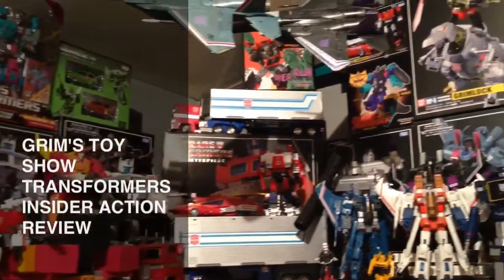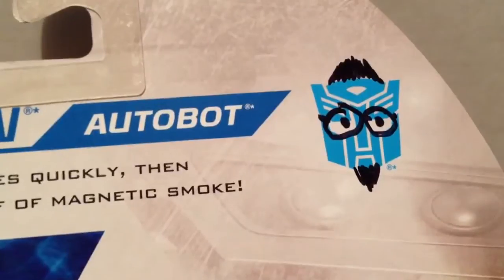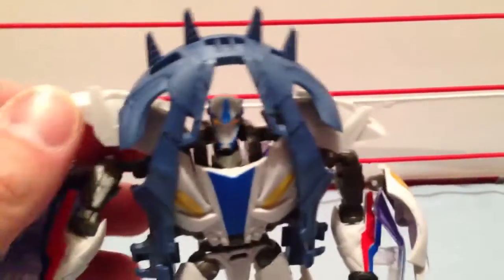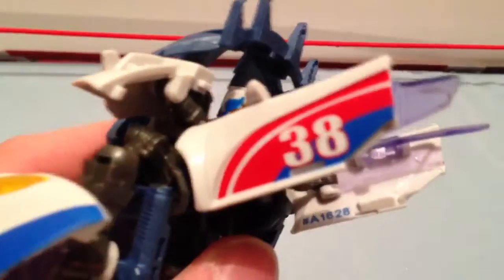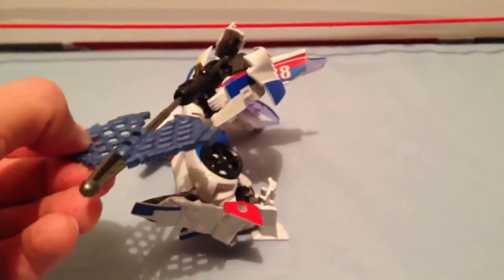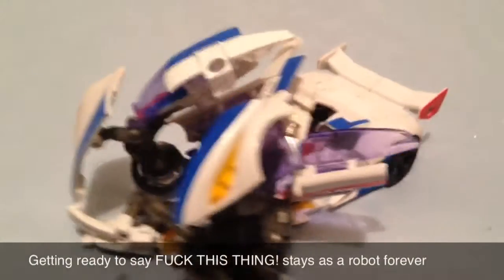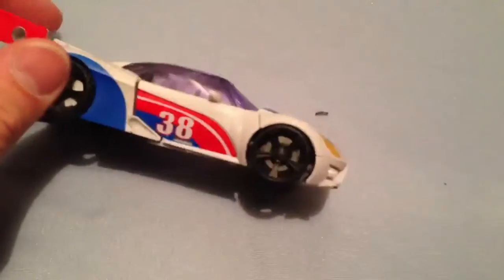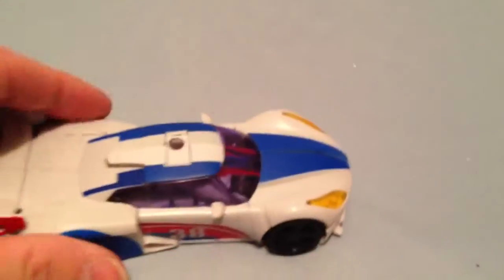TRANSFORMERS INSIDER: Smokescreen Prime Beast Hunters action figure toy review GRIMS TOY SHOW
Ebenezer Mittelsdorf from grims toy show Reviews hasbro Transformers Prime beast hunters SMOKESCREEN deluxe class toy in this hilarious transformers action figure review, Subscribe for more videos and review of Transformers toys action figures store shelf aisle toy hunts and more